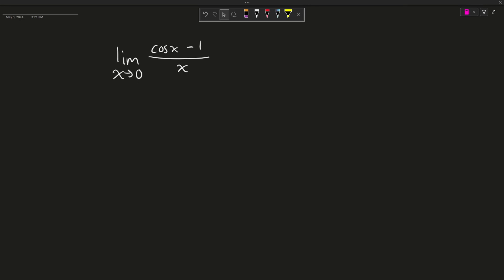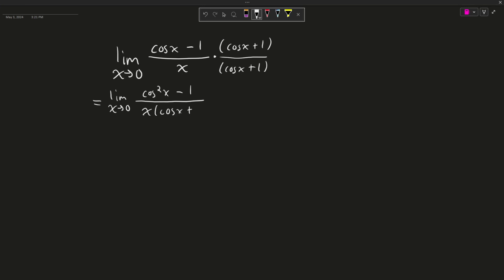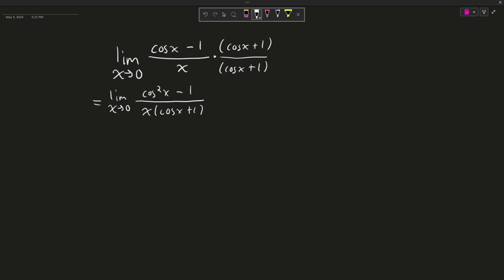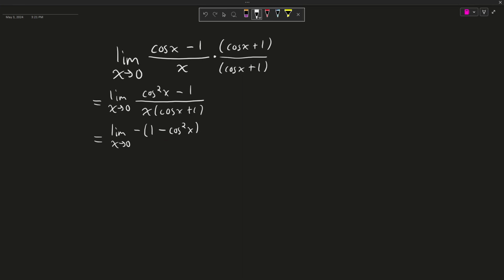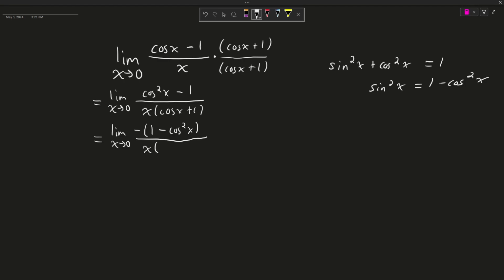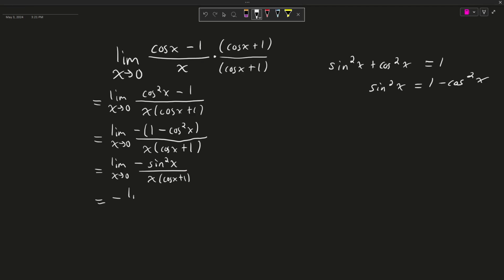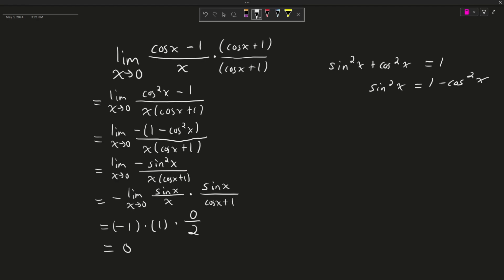Proof that the limit as x approaches 0 of cosx-1/x = 0.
@AxiomaticMath In this video, I show using what we proved in the last video, another important limit!